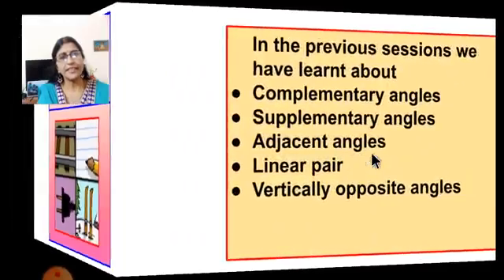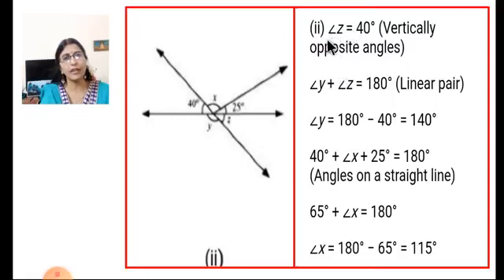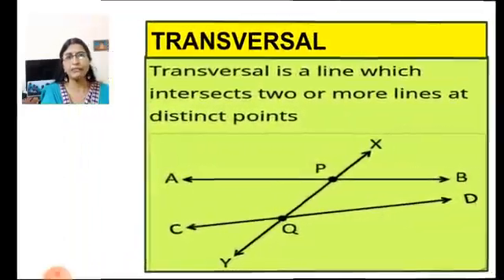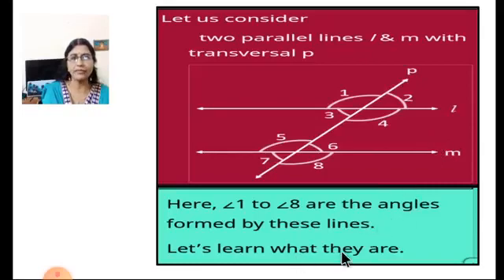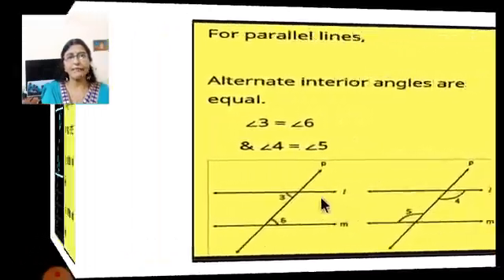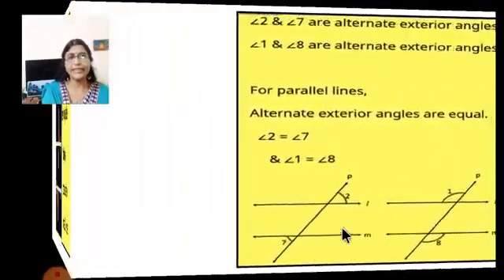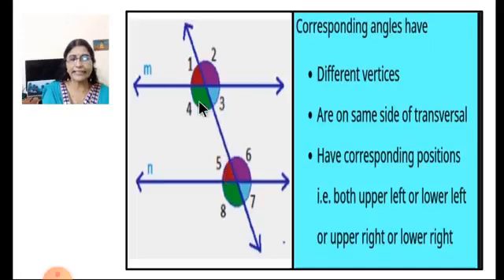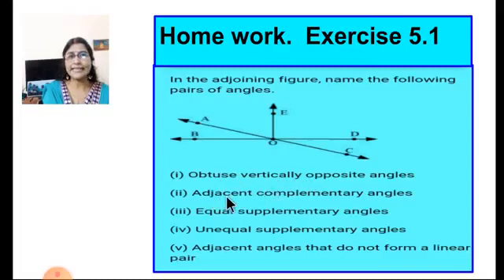Class7 Maths Chapter No 5 LinesandAngles Part3 6 July 2021